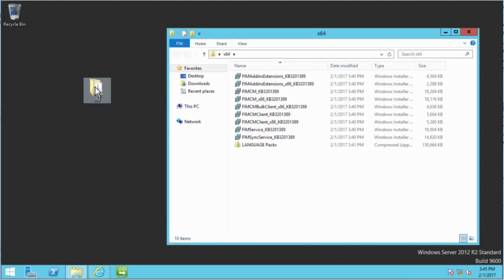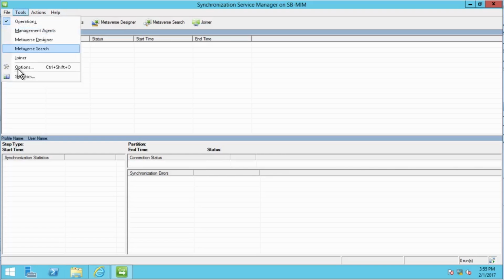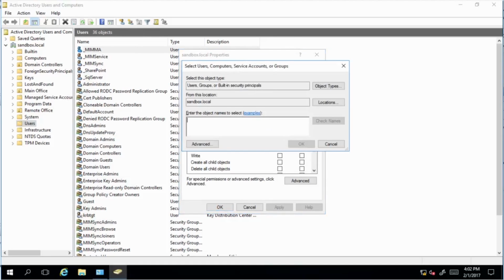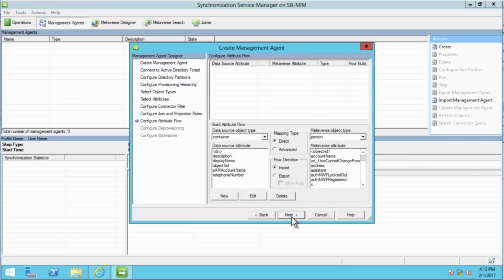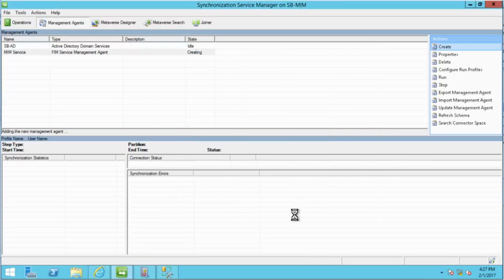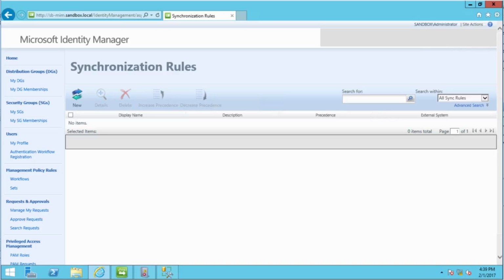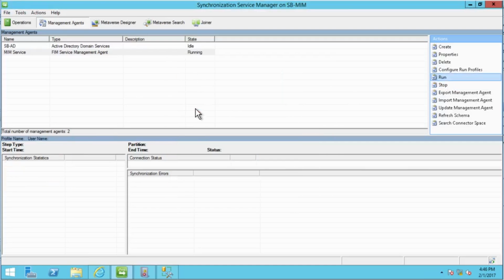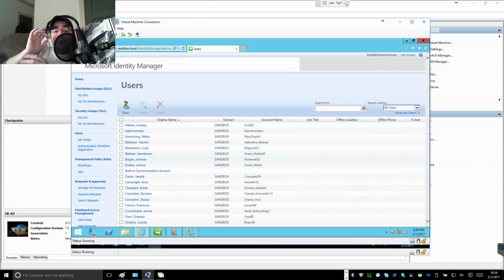Microsoft Identity Manager 2016 SP1 creating Management Agents and Synchronization Rules - MIM #5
We accomplish a lot in this video, we upgrade to Microsoft Identity Manager 2016 Service Pack 1, complete the initial configuration of the Synchronization Service, create our management agents and run profiles. We finally create our Synchronization Rules and initialize our environment.

00:00 - Intro
00:30 - Important info about installing Microsoft Identity Manager 2016 Service Pack 1
01:19 - Applying MIM Synchronization Service SP1
02:57 - Applying MIM Service and Portal SP1
05:00 - Enable Synchronization Rule Provisioning and Password Synchronization (Initial MIM config)
05:50 - What are Management Agents and what do they do?
06:58 - Creating the Active Directory Domain Services Management Agent
08:45 - Delegating Management Agent account permission required in Active Directory (including Replicate Directory Changes)
11:10 - Continuing the creation of the Management Agent
14:20 - Creating the MIM Service Management Agent (Called FIM Service Management Agent in the creation wizard)
18:39 - Creating Run Profiles for the Management Agents
20:23 - Exclude (Filter) the Portal accounts that are created by the installer
22:31 - Creating Active Directory Management Agent's Inbound Synchronization Rules
26:52 - Initializing the MIM Service Management Agent (Running Full Import and Full Synchronization)
29:19 - Initializing the Active Directory Management Agent
31:20 - Exporting accounts to the MIM Portal
31:55 - Outro